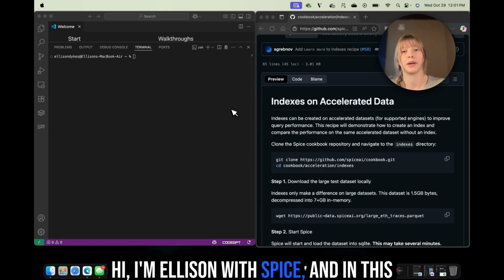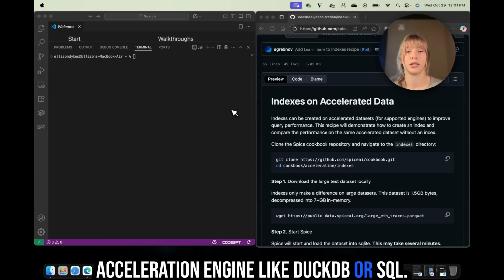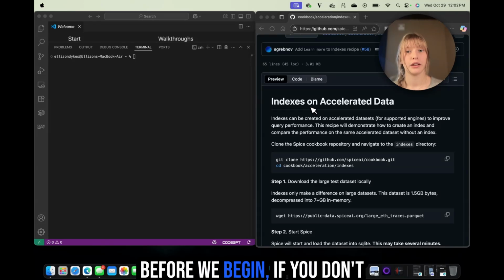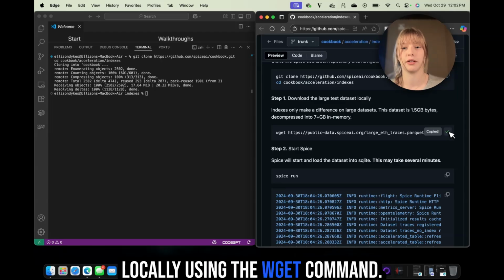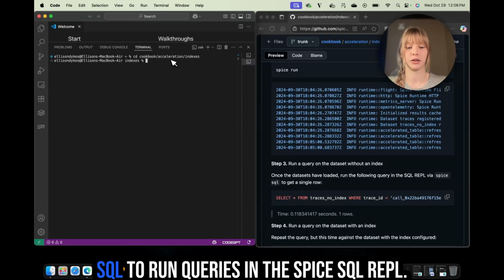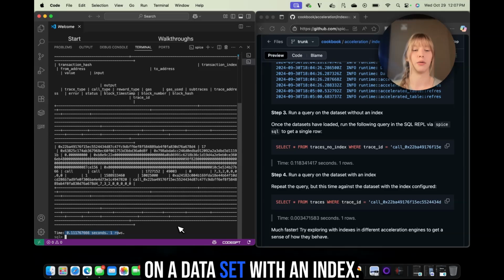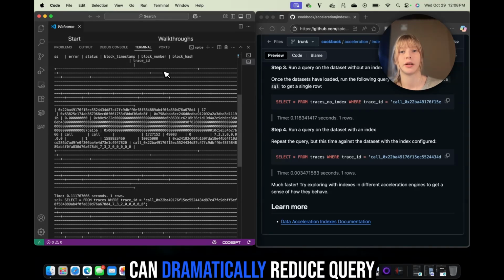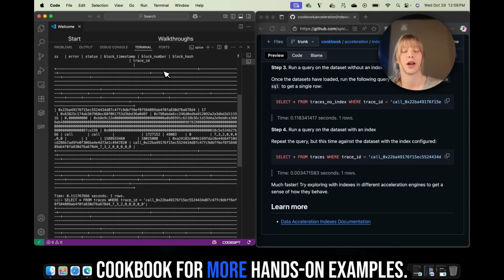How to Run Indexes on Accelerated Data | Spice.ai Demo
In this walkthrough, Ellison from Spice shows how adding indexes to accelerated datasets can dramatically improve query performance - especially when working with large data sets in DuckDB or SQLite.

What you’ll learn:

- How indexes improve lookup and filter performance
- How to run queries on accelerated datasets in Spice
- Step-by-step setup using the Spice Cookbook